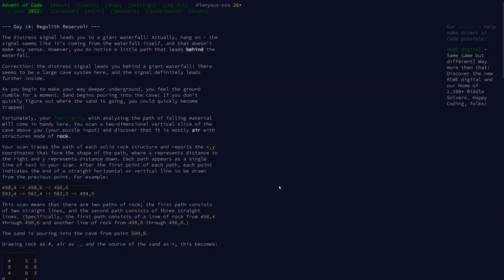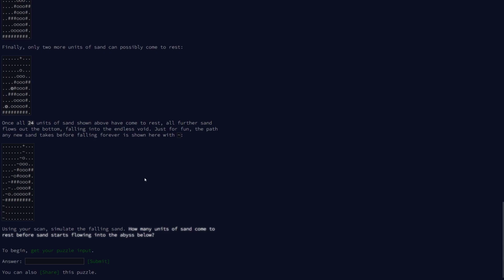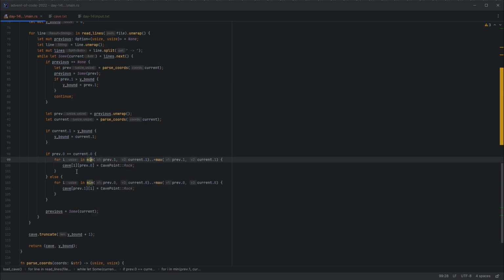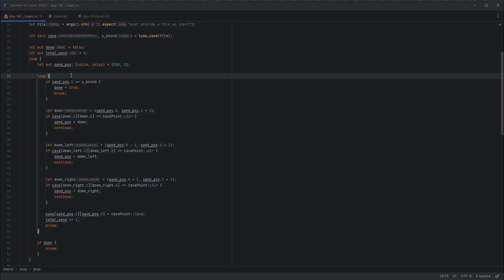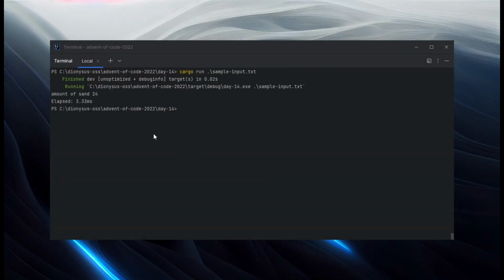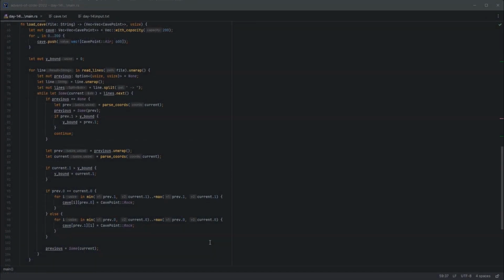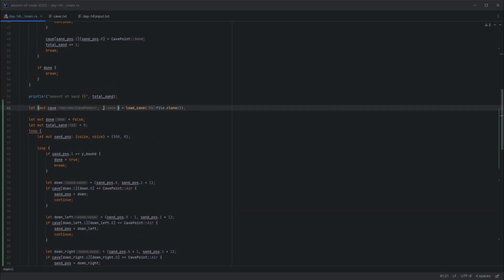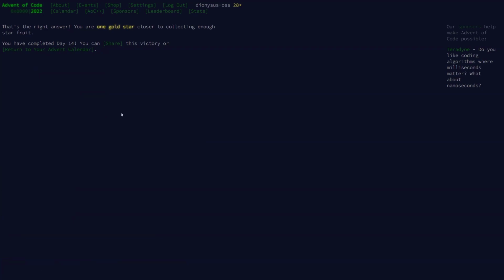Day 14 - Advent of Code 2022 in Rust